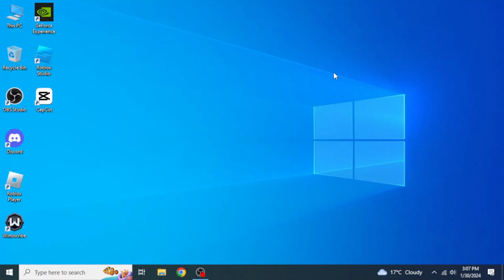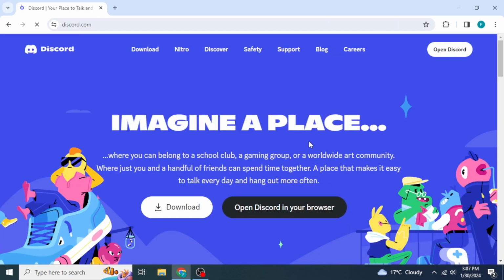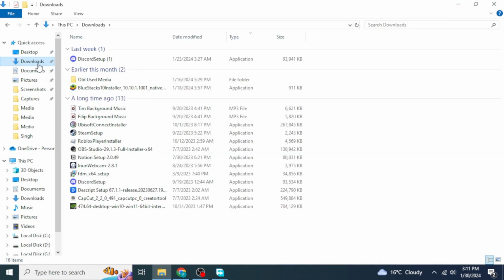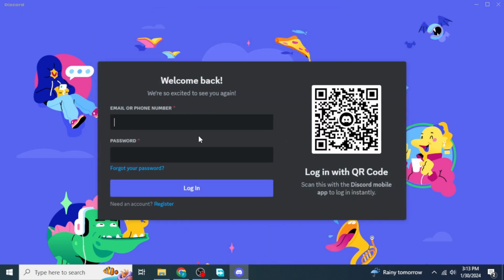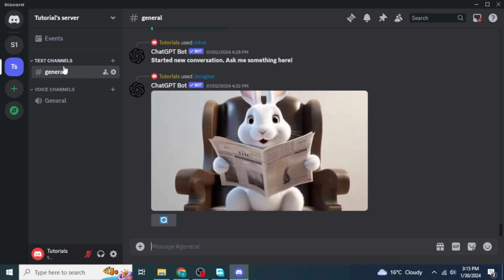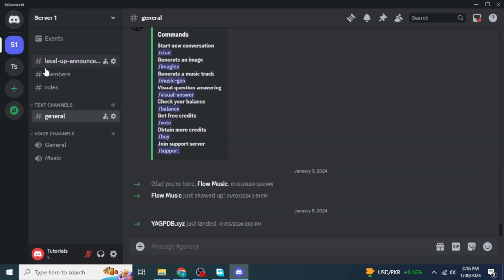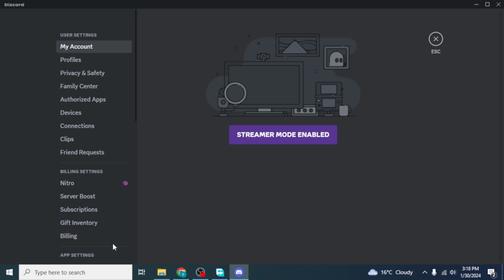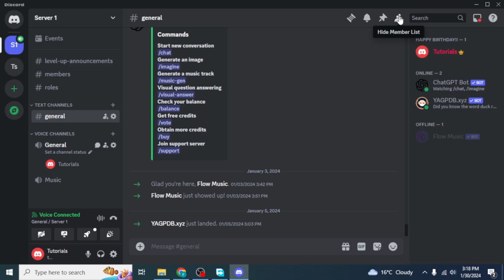How to Use Discord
Learn how to use Discord and join in on the fun! In this video, we'll show you the basics of setting up and using Discord for chatting, gaming, and more. Whether you're new to the platform or just looking to brush up on your skills, this tutorial will have you using Discord like a pro in no time. Join the millions of others already enjoying Discord and connect with people all over the world!